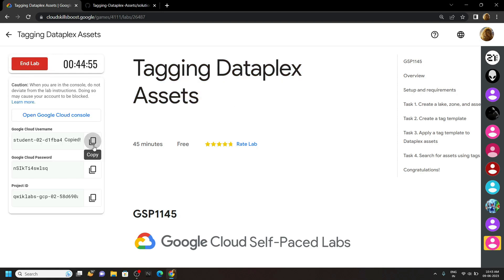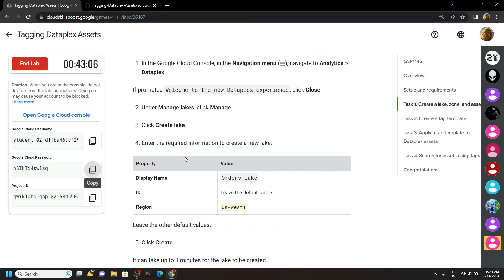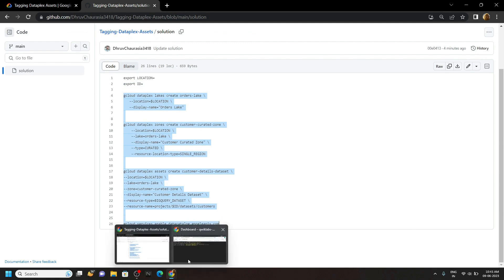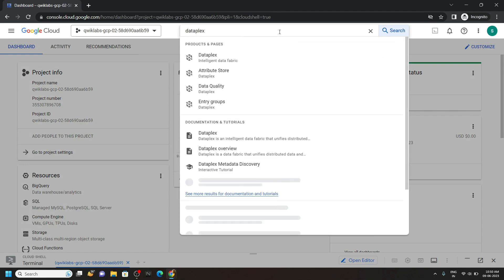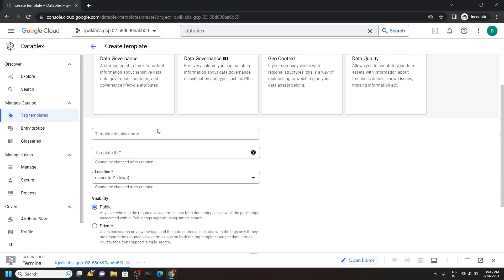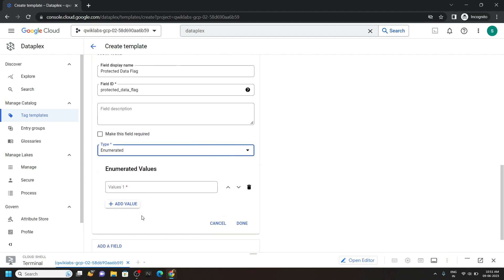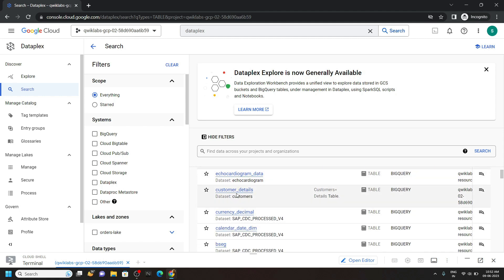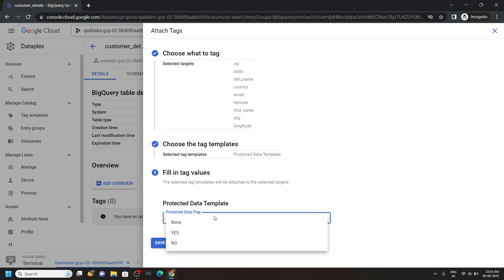Tagging Dataplex Assets || [GSP1145] || Solution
GSP1145
Google Cloud
The Arcade Challenge 2023
Tagging Dataplex Assets
Tagging Dataplex Assets Solution